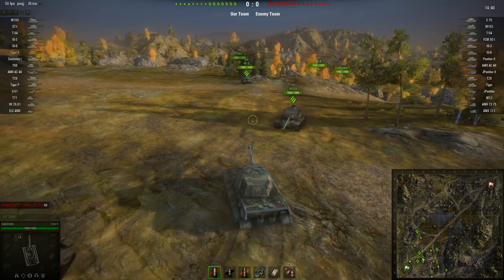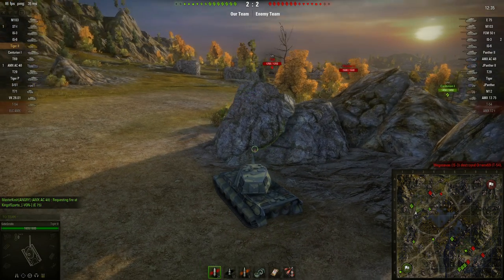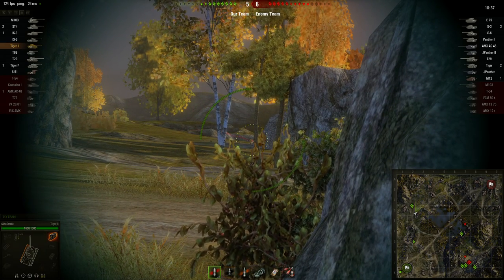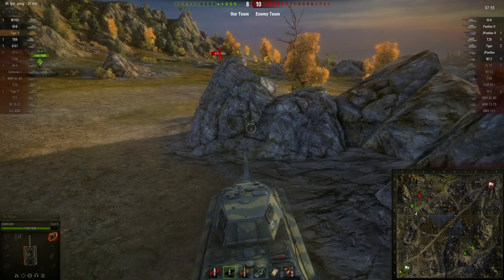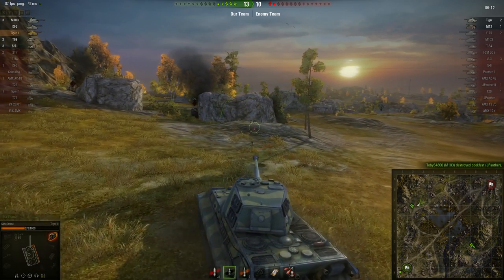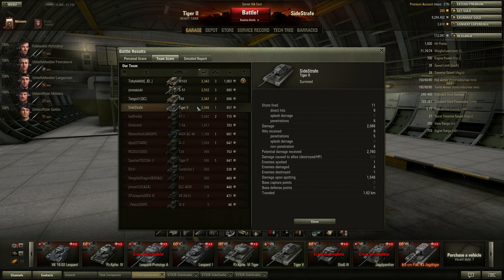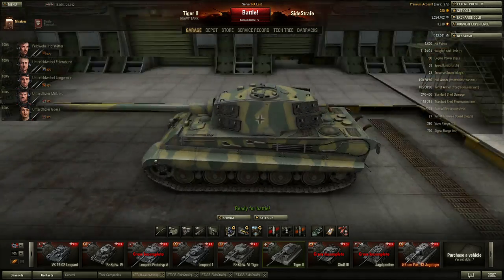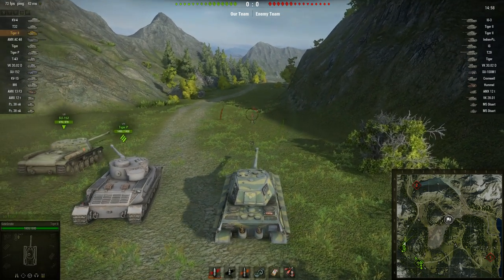◀World of Tanks - Tiger II Redux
Getting a feel for the Tiger II changes since 8.8 released.  Lets see how she holds up in World of Tanks!